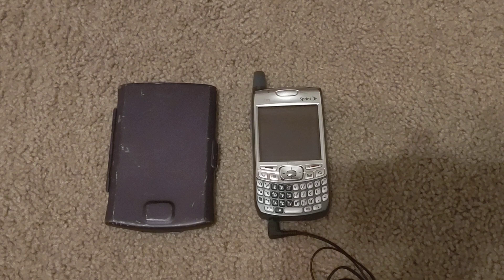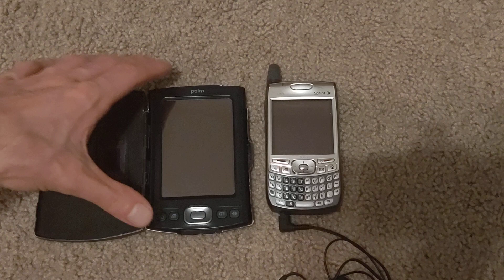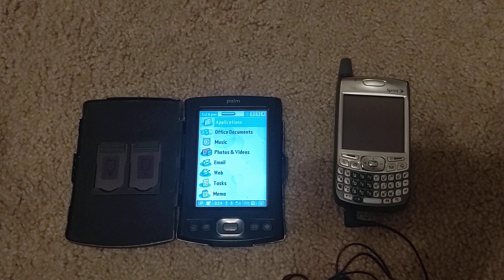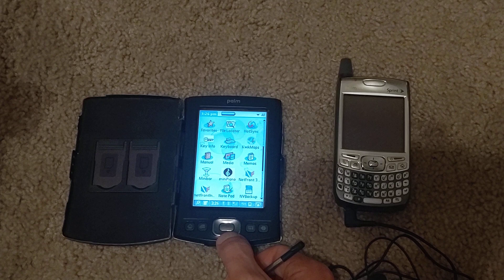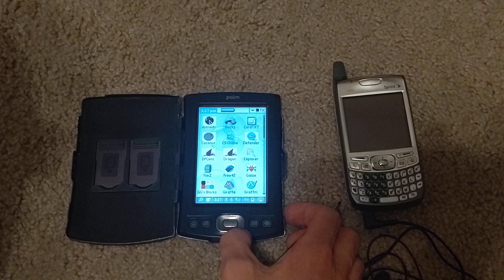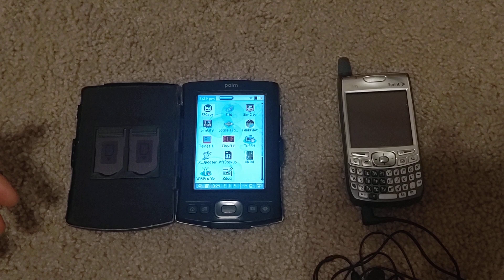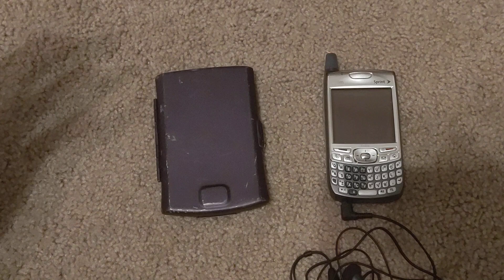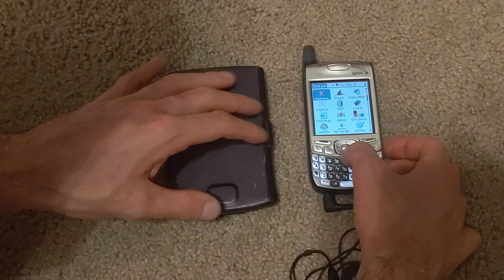Why use Palm OS devices in 2020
Here I discuss why I continue to use Palm OS devices in the year 2020, focusing on two relatively new Palm OS 5 devices (the Palm T|X and Treo 700p). These still have decent internet connectivity as well as a plethora of internet, productivity, PIM, programming, gaming, and emulation apps available. I also discuss some differences with the Palm OS 1-4 68k devices, but I forgot to note that for the most part these have true serial connections while many Palm OS 5 devices are purely USB, which has implications for use as serial consoles.